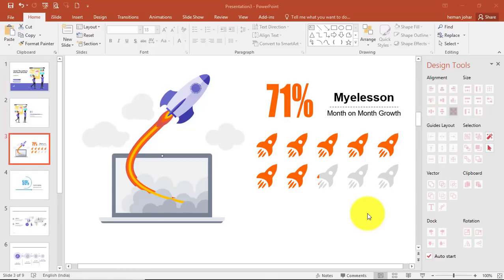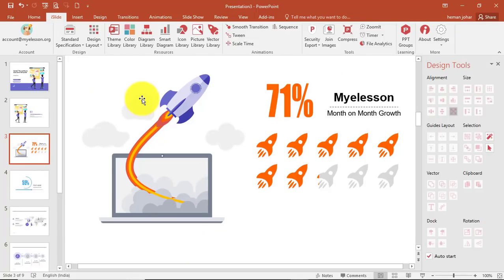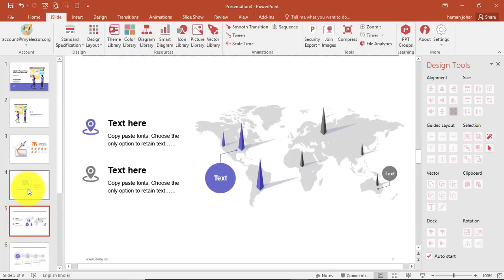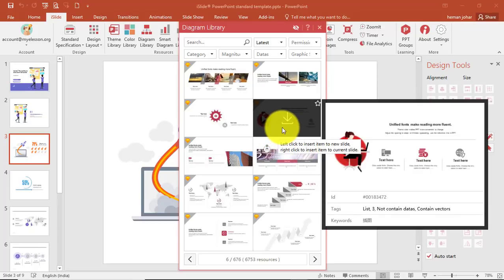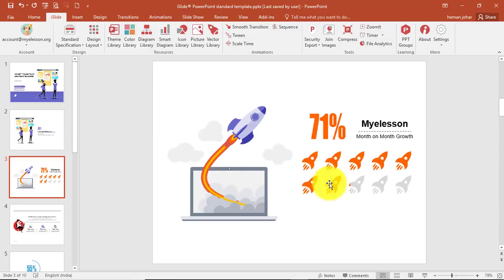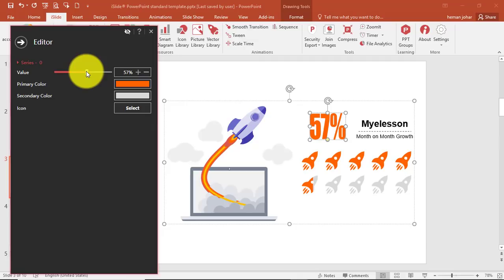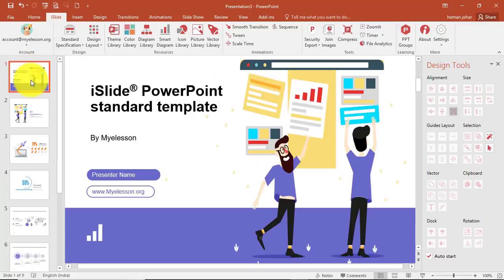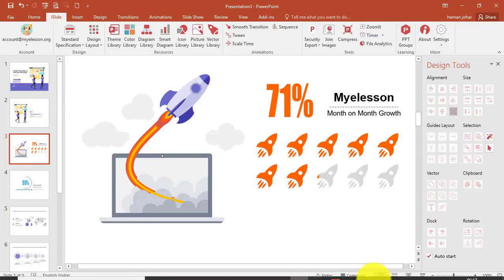How To Make PowerPoint Presentation Like a Pro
Learn How To Make PowerPoint Presentation that are impactful and beautiful. Theuse of Images and icons in PPT presentaion greatly improves the quality of a Powerpoint Presentation and make it inresting to watch.
I have used an Addin Islide to make these amazing looking presentations. So if you want to learn how to make ppt presentation that are mind blowing the you should use Islide Addin.
iSlide add-in is free to use, but offers Premium subscription for users to enjoy all the features and resources. Follow the following steps to get 1-month iSlide Premium for FREE.

- You will receive a Premium account and password provided by iSlide
- Start your MS/WPS PowerPoint, you will see iSlide tab in the menu bar
- Log in to iSlide with the account and password you received
- Enjoy iSlide Premium membership for a month

Learn PowerPoint to know How To Make PowerPoint Presentation Like a Pro